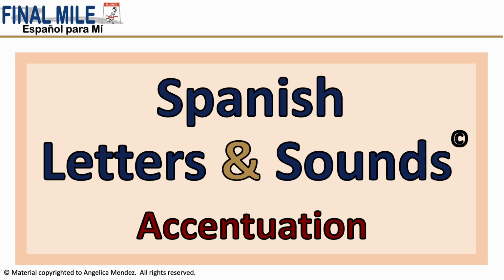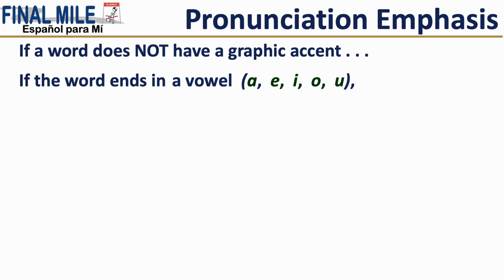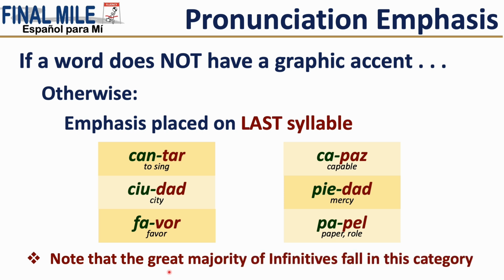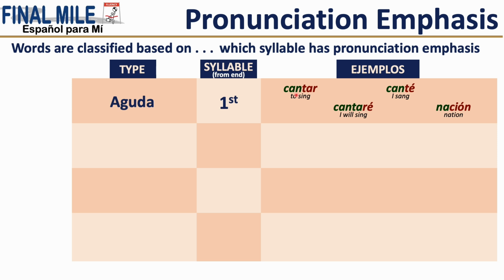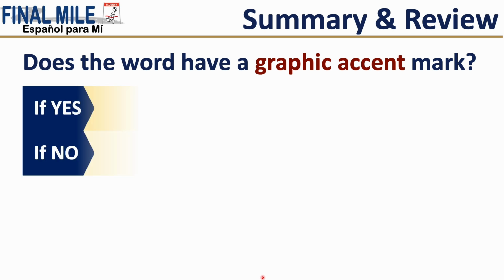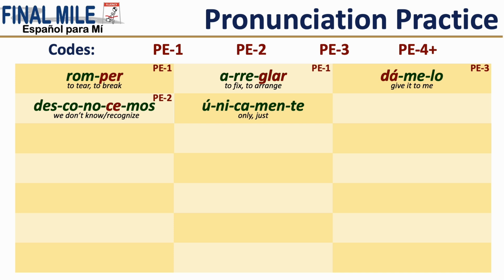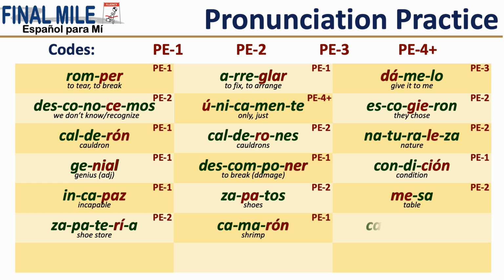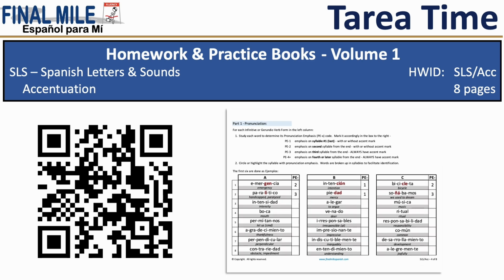Spanish Letters & Sounds – Part 2: Word Stress & Accent Marks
Have you ever wondered how native Spanish speakers know which syllable to emphasize—even when there isn't a written accent mark?
In this lesson, you'll learn the simple rules that allow you to correctly pronounce any Spanish word, whether it has a written accent or not. By the end of the lesson, you'll understand how Spanish stress patterns work, and we'll reinforce what you've learned with a fun practice game.

Most Spanish words do not have a written accent mark. Fortunately, that's not a problem. Spanish follows remarkably consistent pronunciation rules. Once you understand them, you'll know where to place the emphasis on virtually every new word you encounter.

Understanding the rules is only the first step. Fluency comes through Naturalization. The accompanying Homework & Practice exercises include hundreds of words that will help you reinforce these patterns until correct pronunciation becomes automatic. There are no shortcuts—but there is a proven process. Learn the rules, do the homework, repeat the exercises out loud, and allow your pronunciation to become natural through repetition.

This lesson is part of the FINAL MILE Español Para Mí Pronunciation Module, which lays the foundation for speaking Spanish with confidence and a natural accent. We begin with correct pronunciation because every repetition strengthens a habit. Build the right habits from the beginning, and a natural Spanish accent develops as fluency develops.
Remember, language learning is an iterative process. Watch the lesson, begin the homework, then come back and watch the lesson again. Each time through, you'll notice details you missed before and deepen your understanding.

for Homework & Practice Books, additional resources, and the complete FINAL MILE Español Para Mí curriculum.